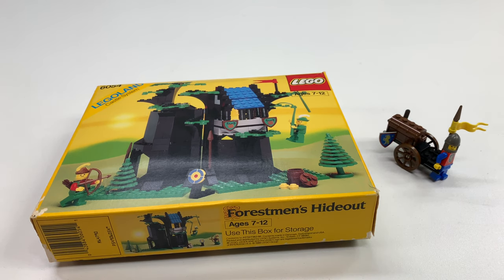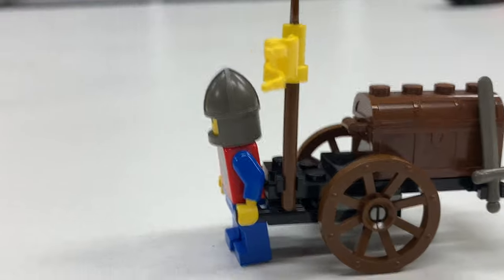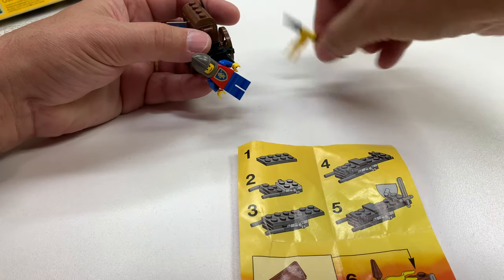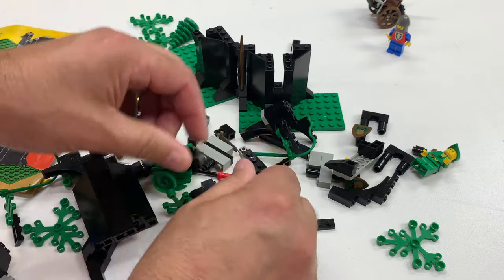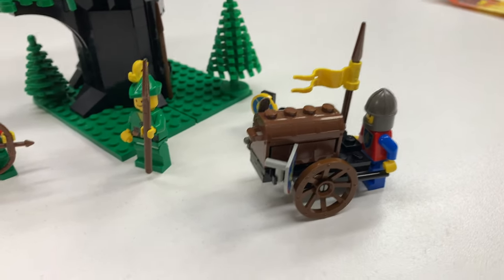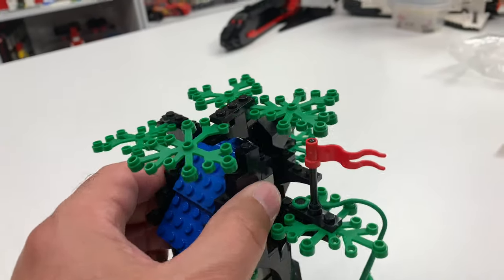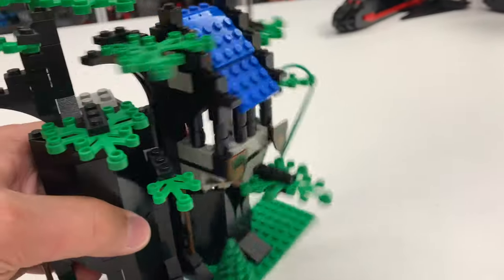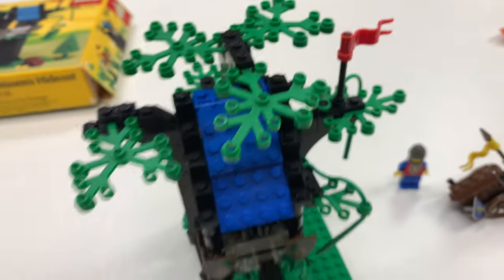One Man's Trash Another Man's Treasure - Vintage Castle 6054 and 1463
A look at LEGO Castle 1463 Treasure Cart polybag and another look at 6054 Forestmen's Hideout. One knight was injured in the filming of this video. A few parts were missing. Some feathers need to be found. But the knight's treasure is apparently the forestmen's trash.

📭 Mail to:
BrickTsar
66 Fire Tower Rd NW #264